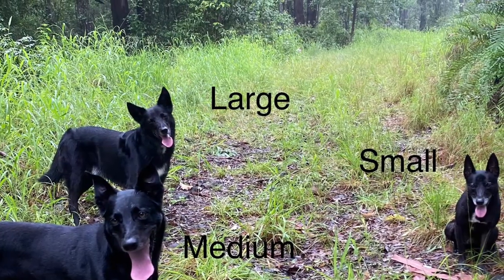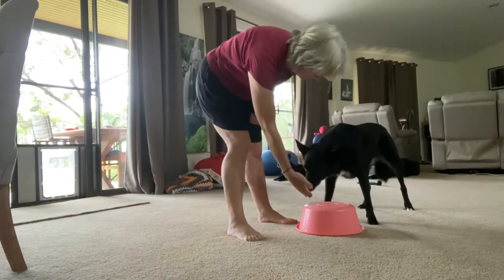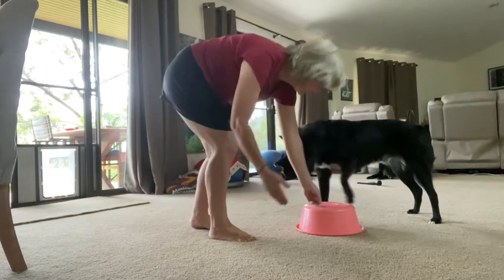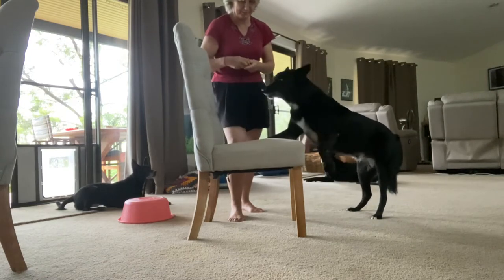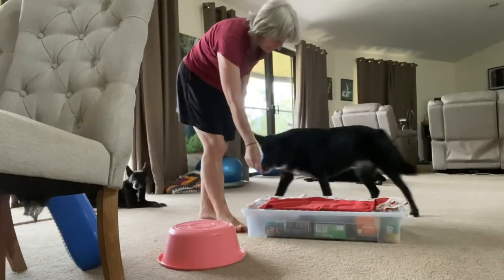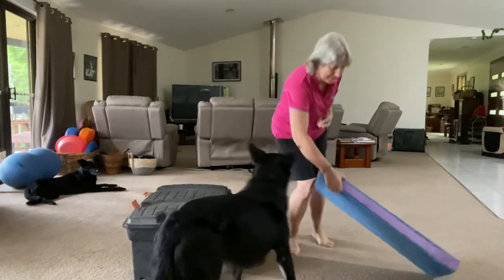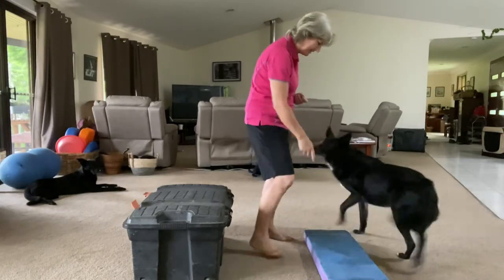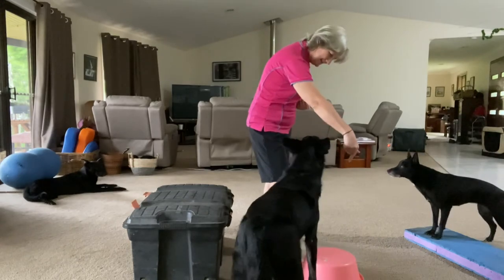Two paws up on a object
This video show a complete novice dog starting to learn the trick of putting two paws on an object.
This is a basic doggie parkour move.